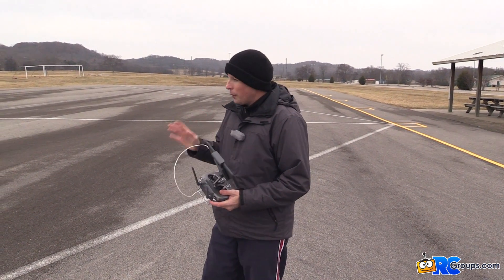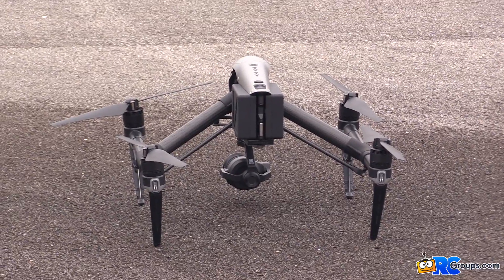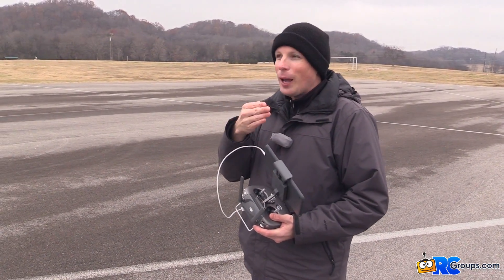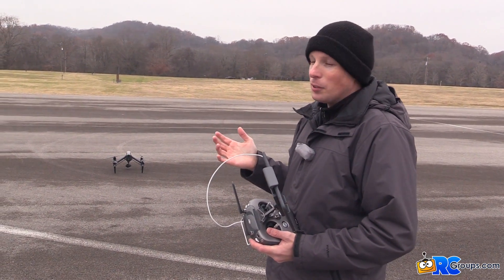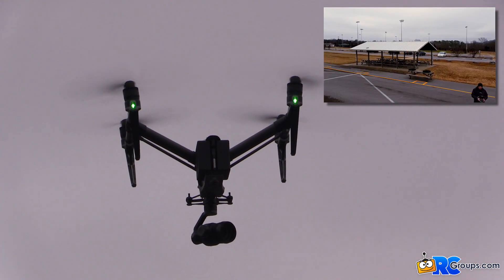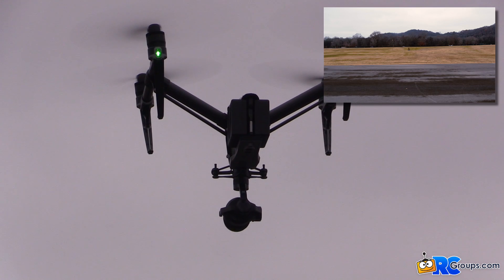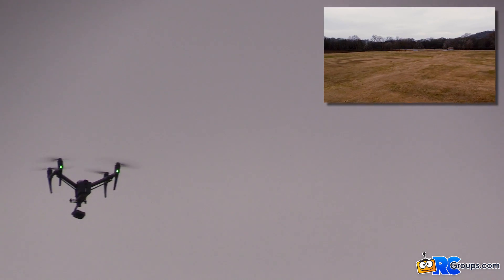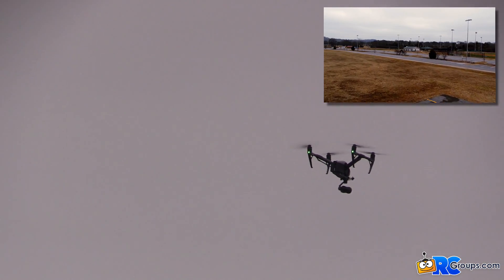DJI Inspire 2 RCGroups Quick Spin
We talk about the Quick Spin Feature on the DJI Inspire 2.